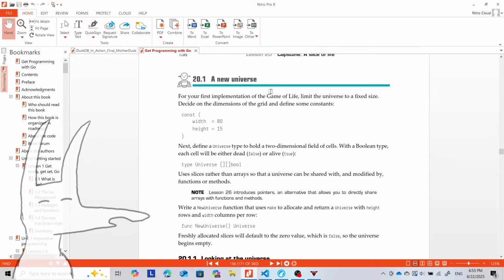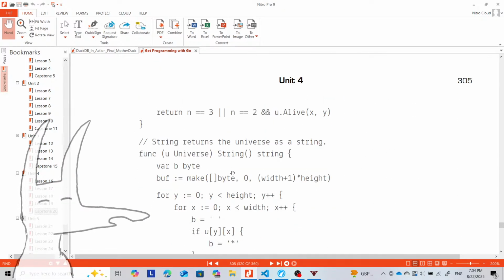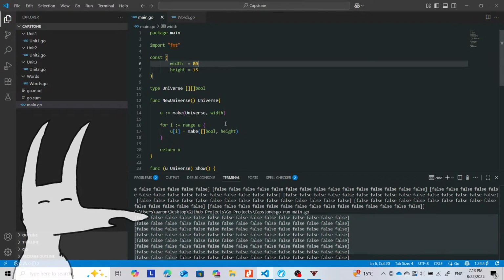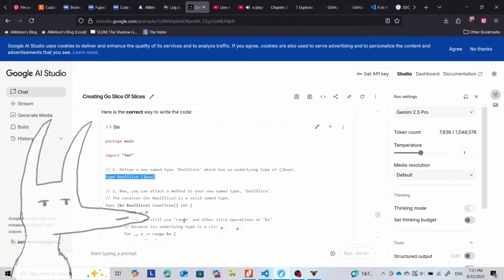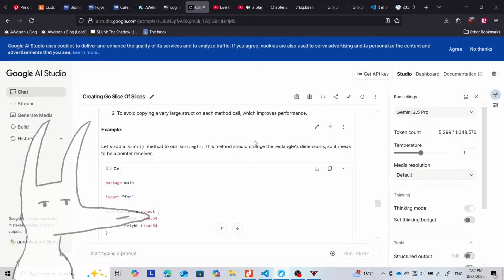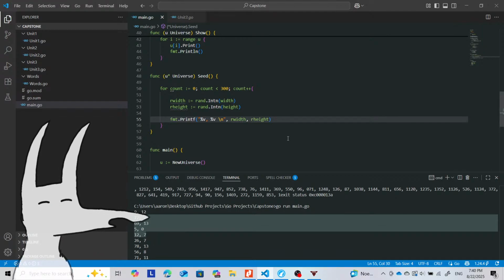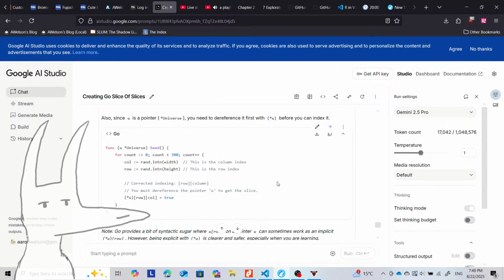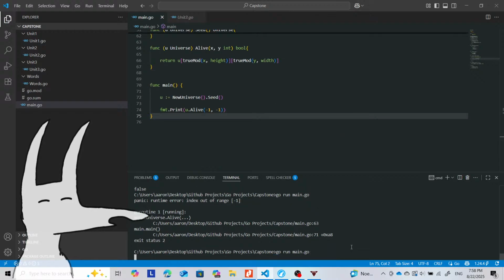Learning Golang [Part 5]